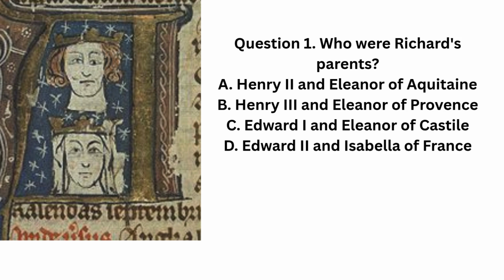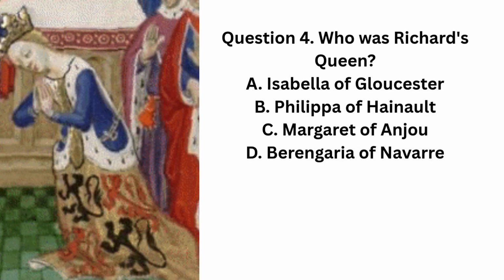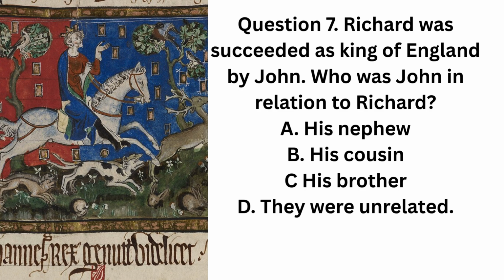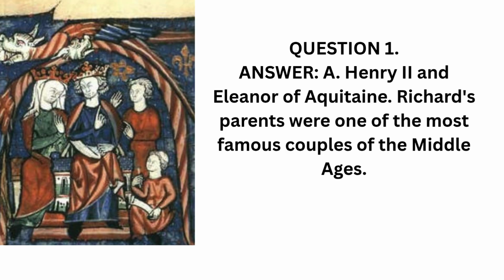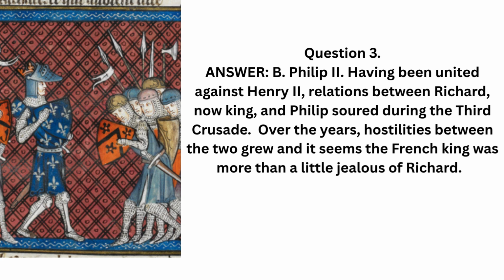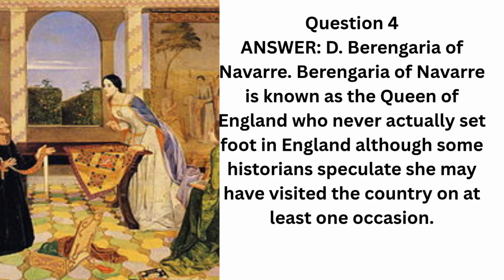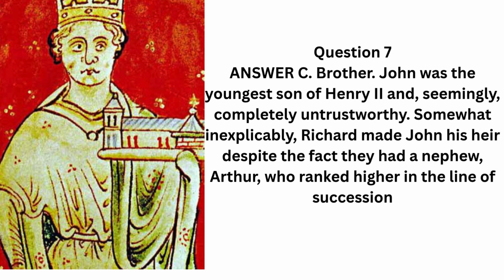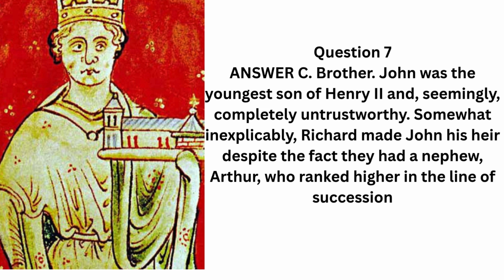A Very Quick Quiz On Richard The Lionheart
Ordinarily in quiz videos, I paused for 15 to 20 seconds between each question to allow thinking time for the viewer. It's not the case this time! The questions come at you quick fire so pause the video if you need. Remember, it's only meant to be fun so how many you get right isn't important.